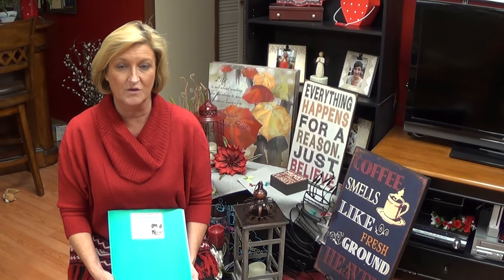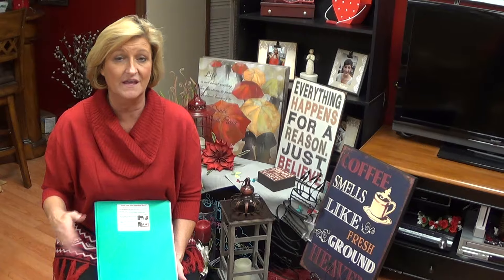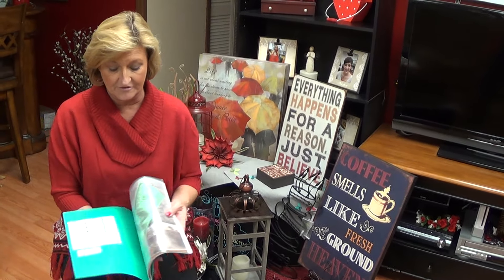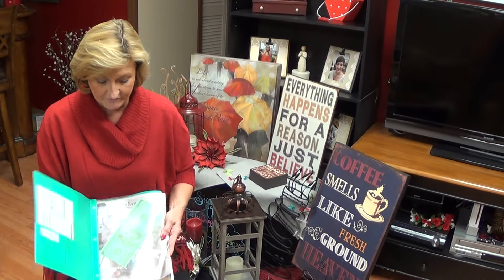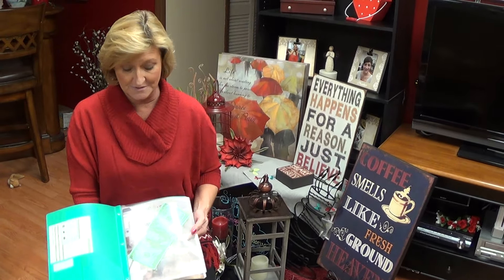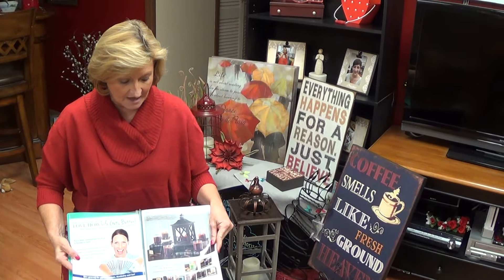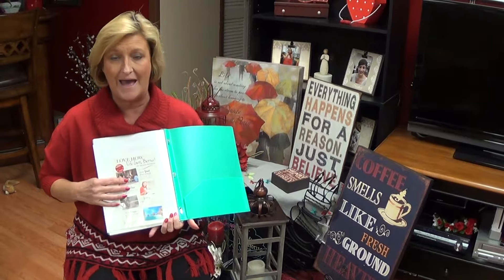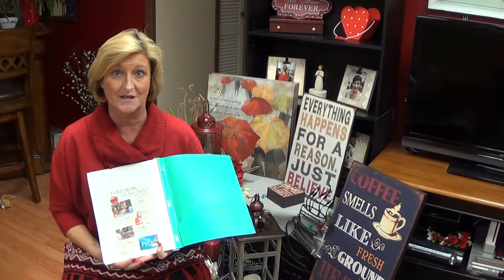Signature Homestyles Customer Folders - how to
A description of the customer folders I hand out at my Signature Homestyles folders